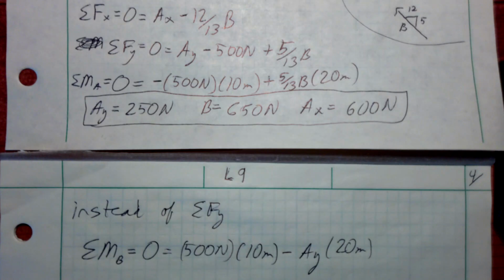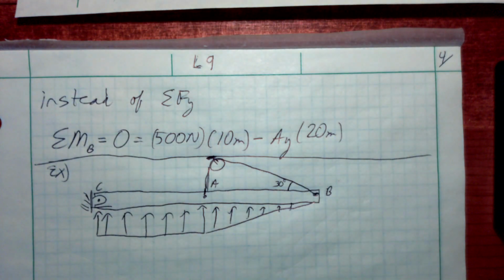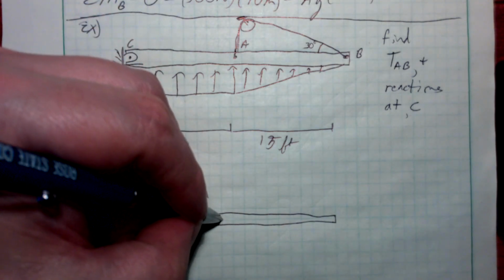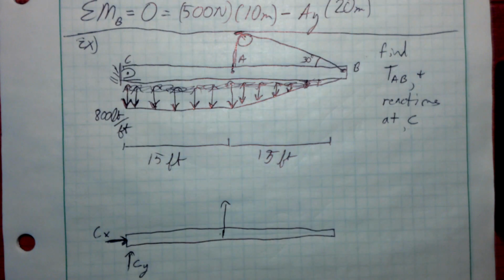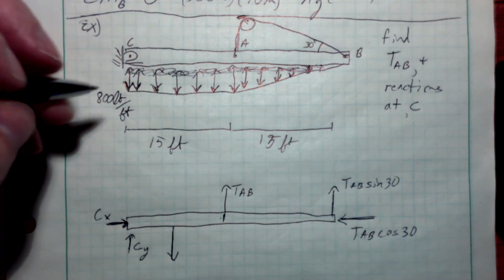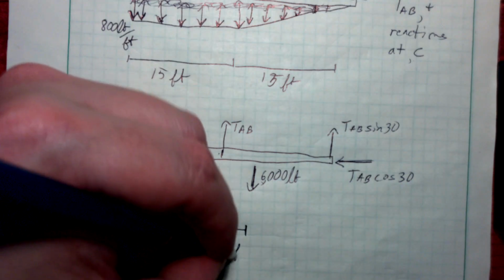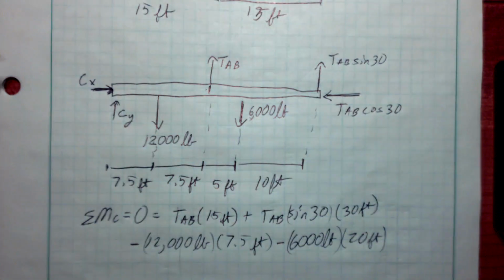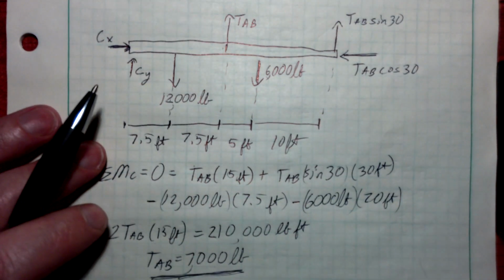Statics Lecture 9 part 4 example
A 2D static equilibrium example problem with a pin reaction and cable supporting a distributed load. This will be the last part of four in our ninth lecture of Engineering Statics. This provides some additional information and explanation of 2-D equilibrium problems with reaction forces.